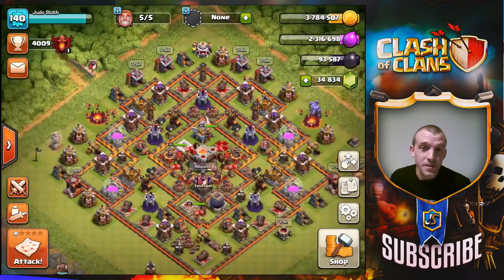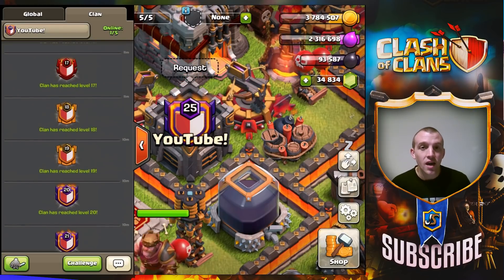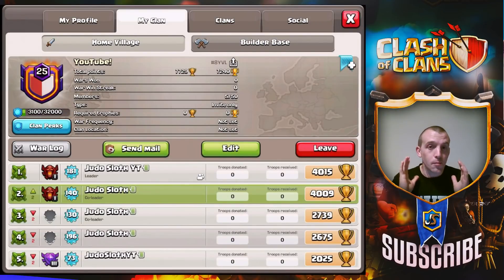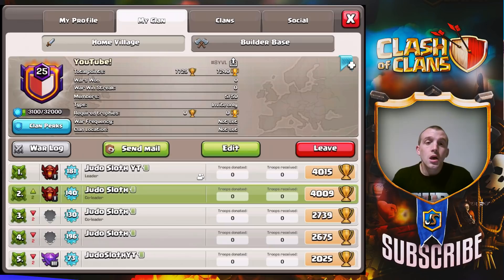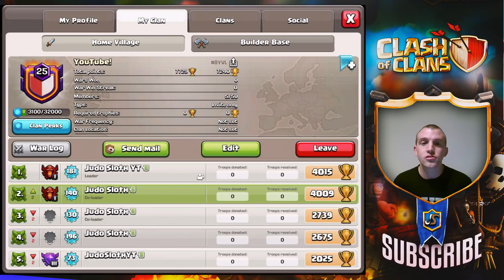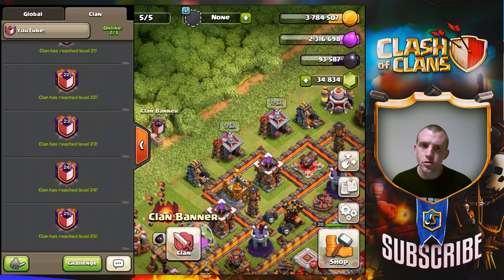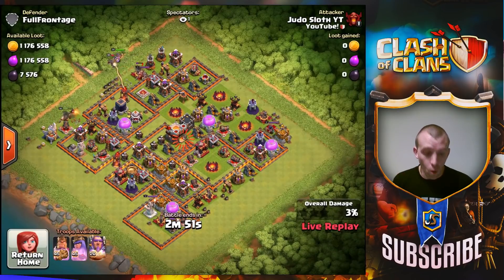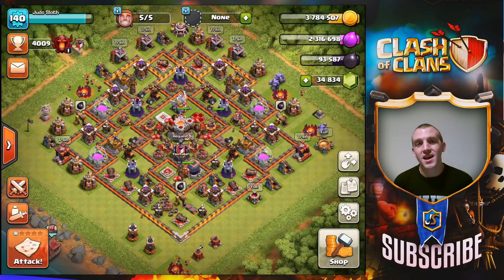CLASH OF CLANS UPDATE! Sneak Peek #2 - Clan Improvements! CoC Home Village October 2017 Update!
CLASH OF CLANS CLAN & WAR IMPROVEMENTS UPDATE! Sneak Peek #2 for the October 2017 CoC Update brings new live attack features and expanded Clan management. Possibly one of the best new features of recent times, you can now watch any attack that your friend is currently battling in. If your friend is attacking in home village, builder base, war attack, any of them, you can watch it live via the friends tab. Clans now have been overhauled with new shields and clan banner based on your clan level. Spectator slots are increased and friendly war 35 and 45 wars are now available. Let me know what you think of the clan badge visual changes and the new clash of clans update. Yesterday we saw new troop and defence levels with Golem level 7, Valkyrie level 6, Bomb Tower level 6 and Air Sweeper level 7.